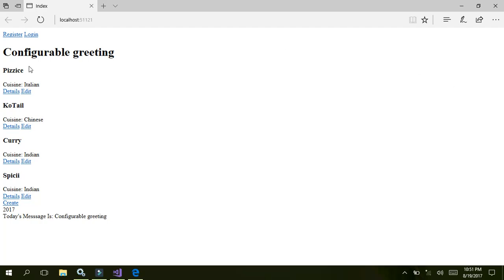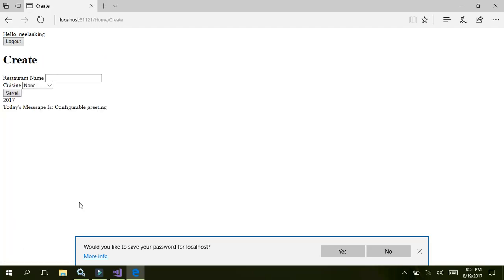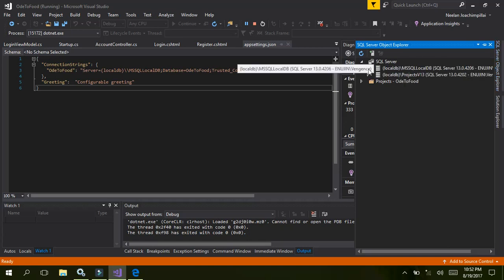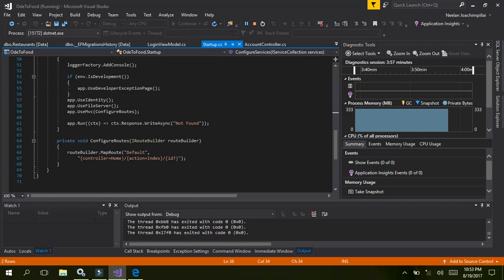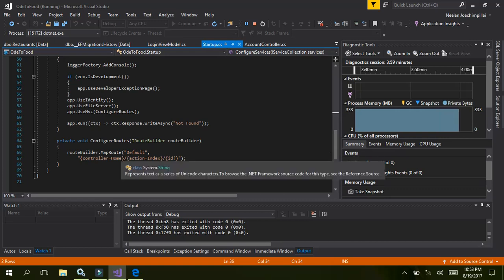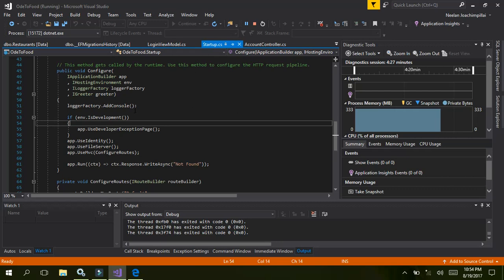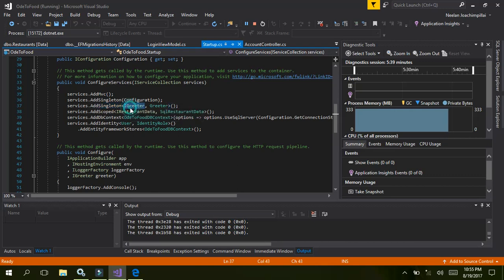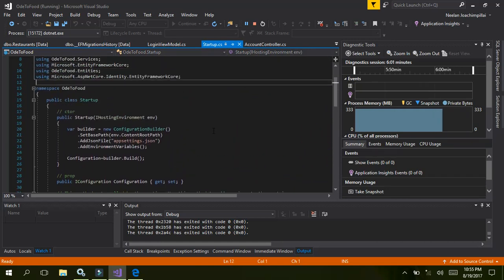Project Dev Tour: Food Catalog - C#, NETCore, Microsoft Identity, MVC Design Pattern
A learning project I used to get a grasp of the NETCore framework from Microsoft. It was built using PleuralSight's OdeToFood Tutorial with C#, NETCore, Microsoft Identity, MVC Design Pattern